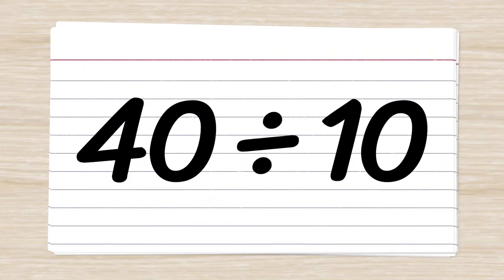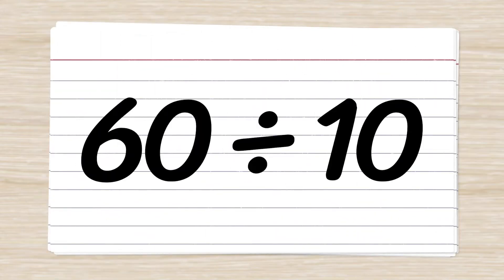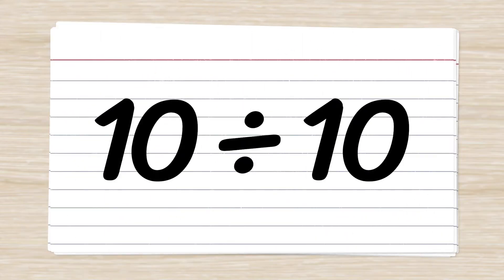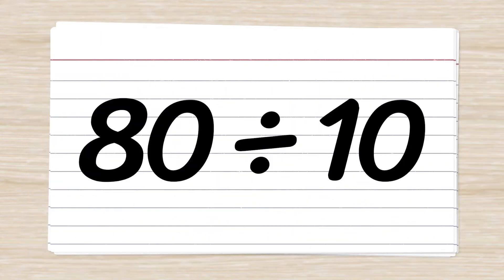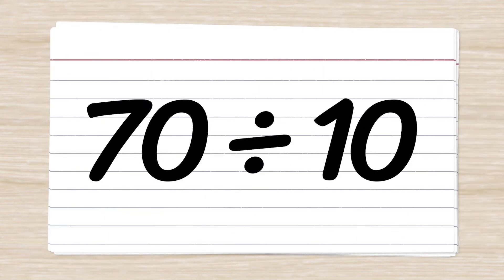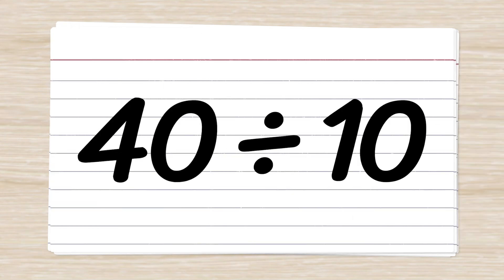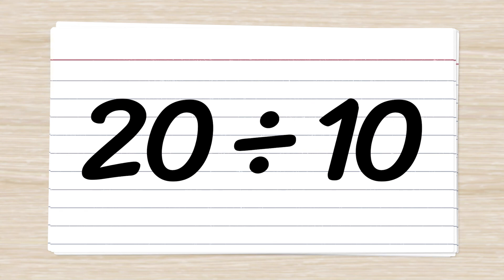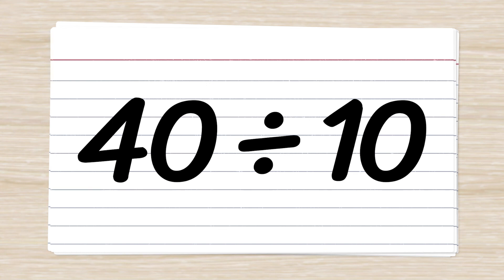Division Flashcards 10's Facts | Elementary Math with Mr. J